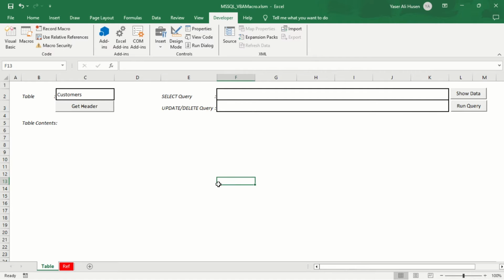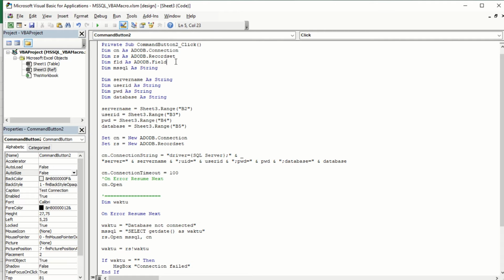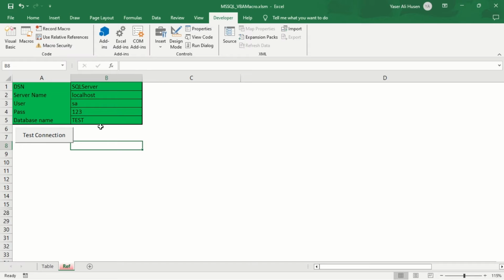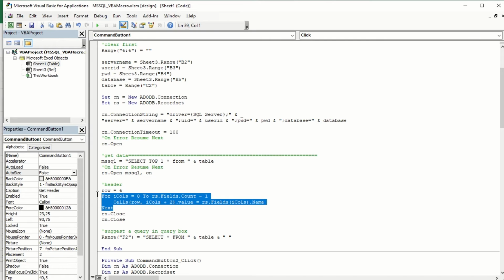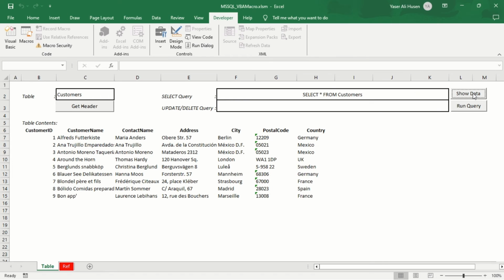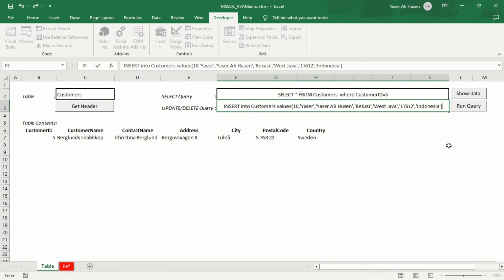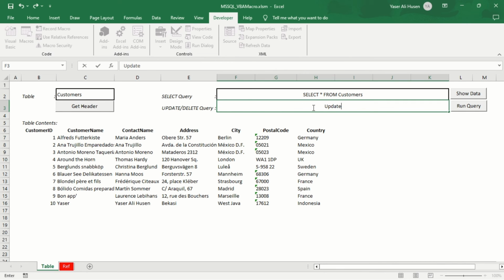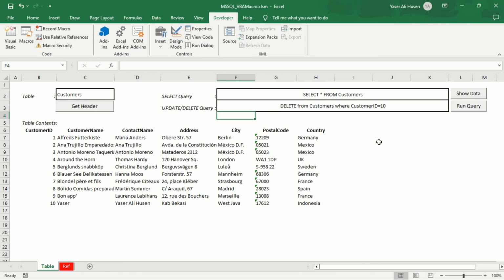Connect to Microsoft SQL Server from Microsoft Excel Using VBA Macro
(Extract using WinRar)
After download, right click in file--properties, then check Unblock option